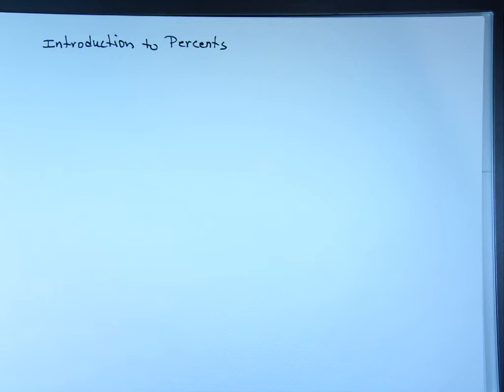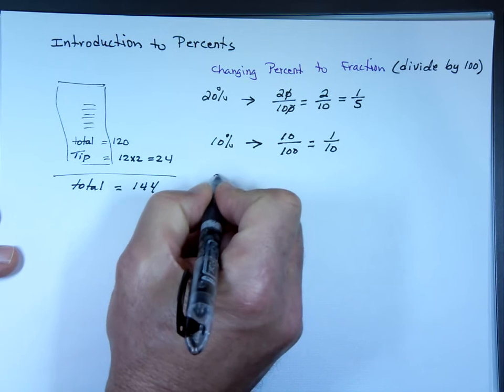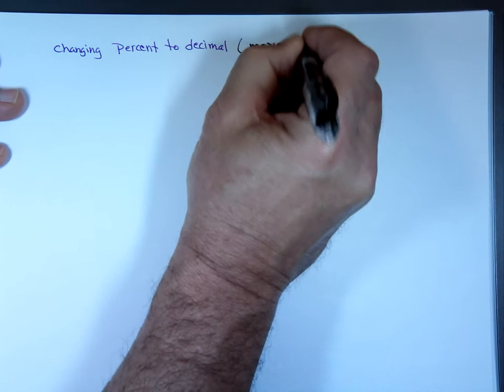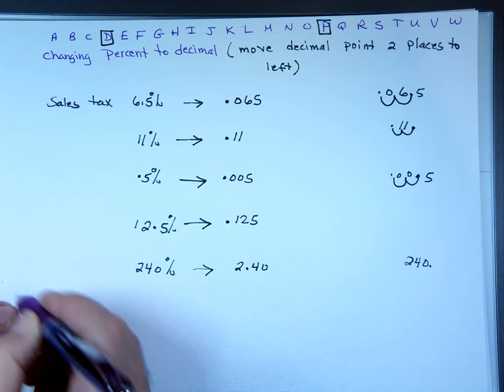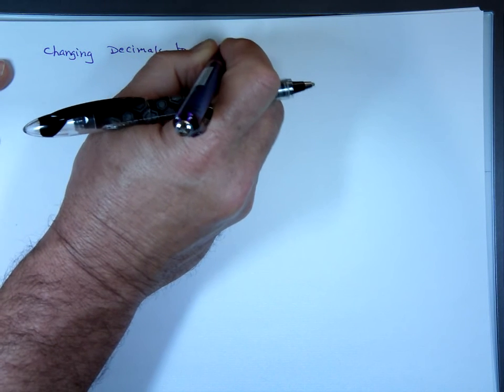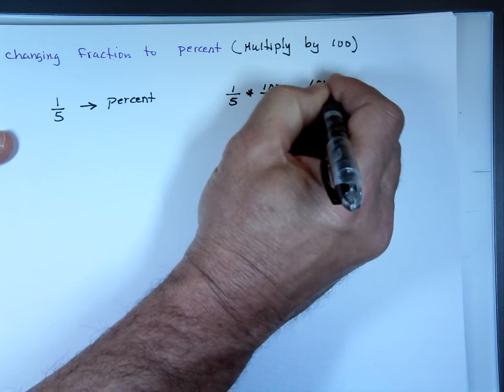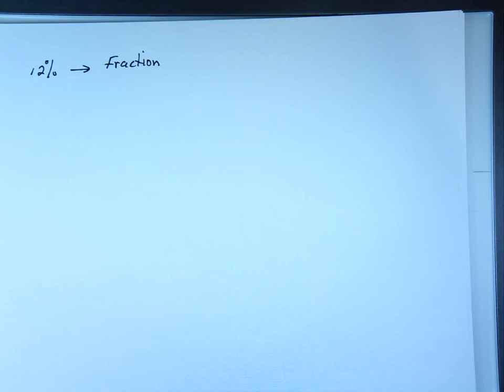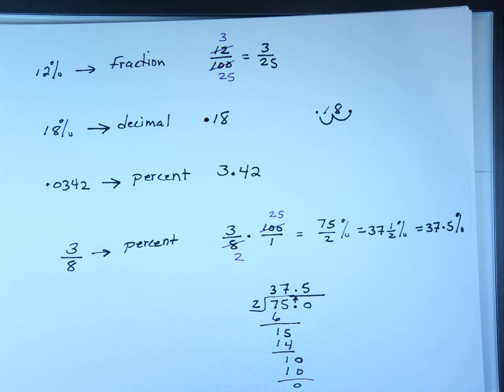Introduction to Percent